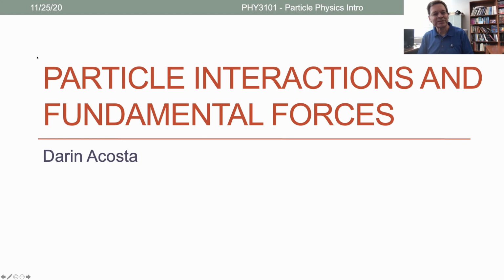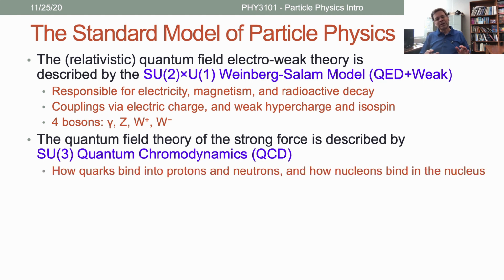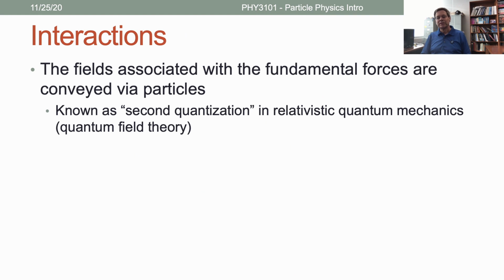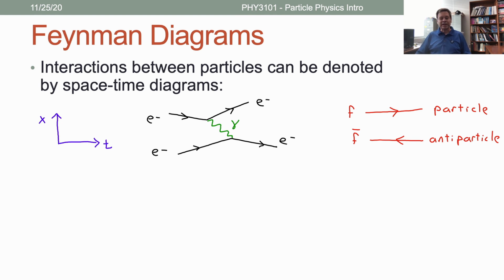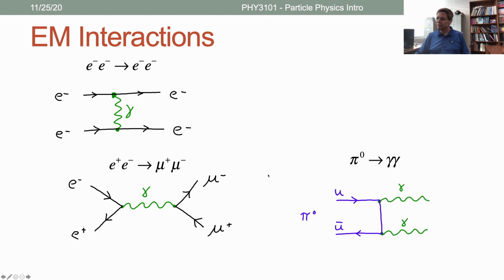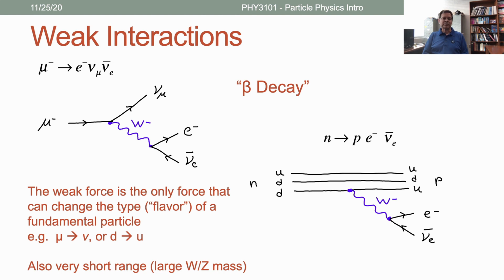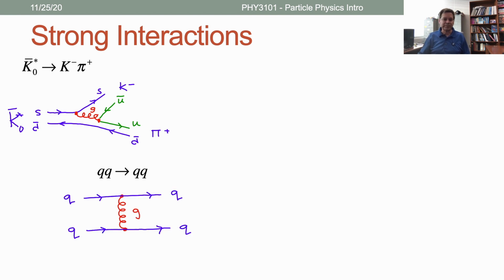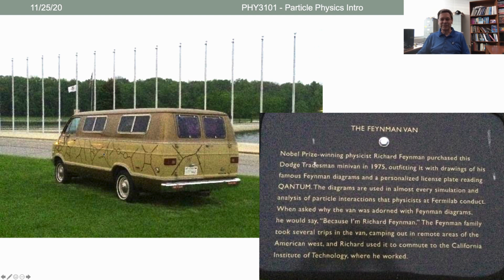Particle Interactions and Feynman Diagrams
The Standard Model of particle physics, and a graphical description of particle interactions via the fundamental forces using Feynman diagrams